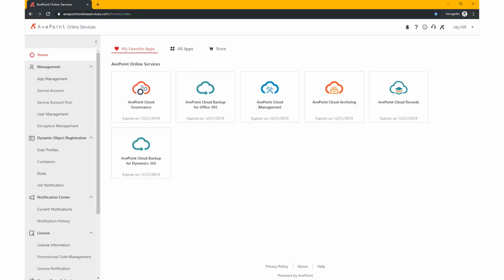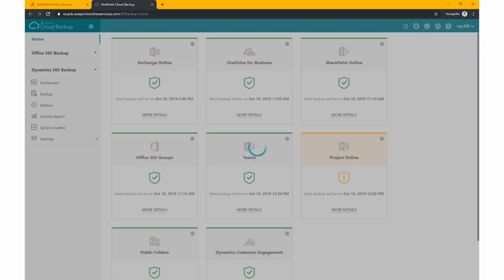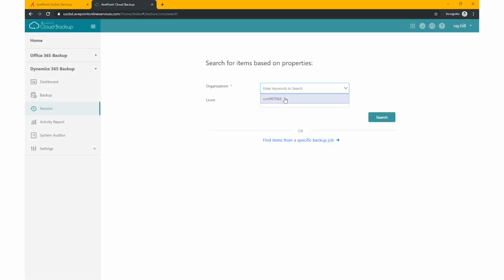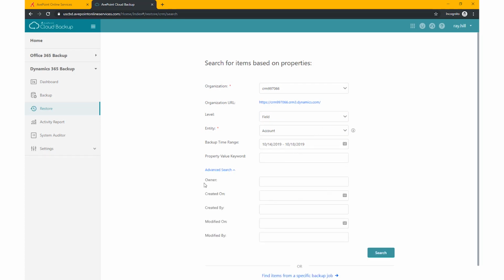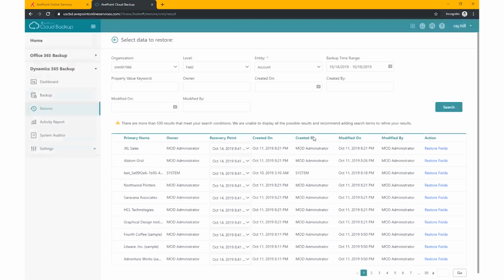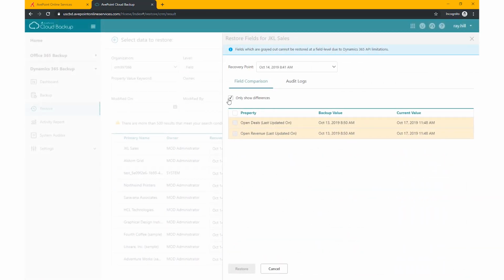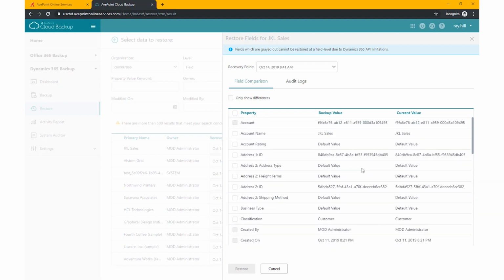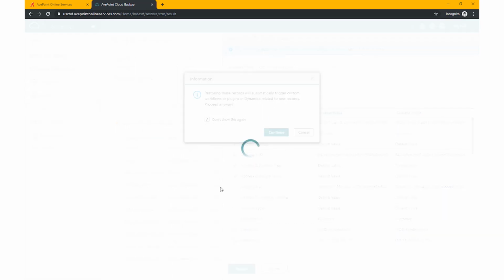How-To: Cloud Backup for Dynamics 365 – Perform a Restore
HOW-TO:
Cloud Backup for Dynamics 365 – Perform a Restore

FEATURING:
Hunter Willis – Product Marketing Manager, AvePoint, Inc